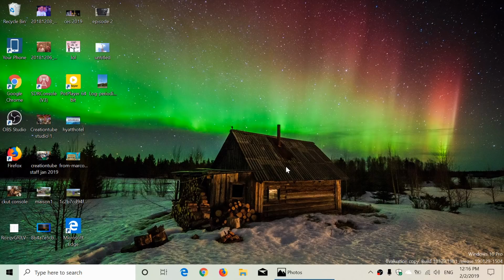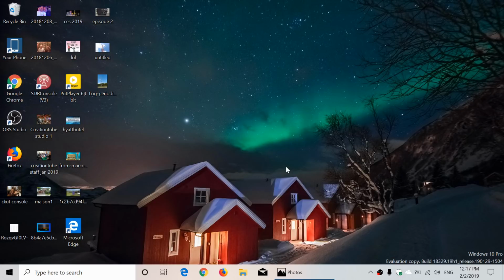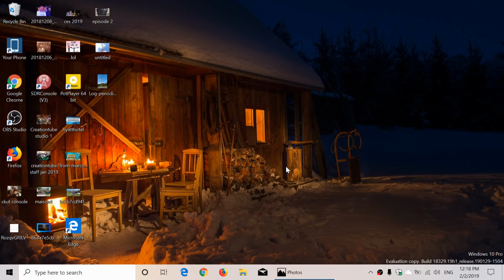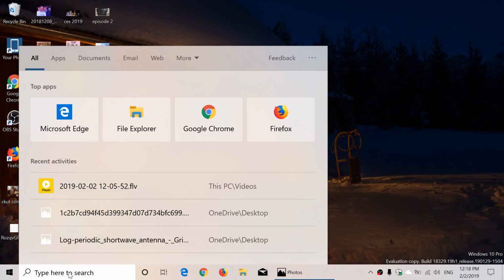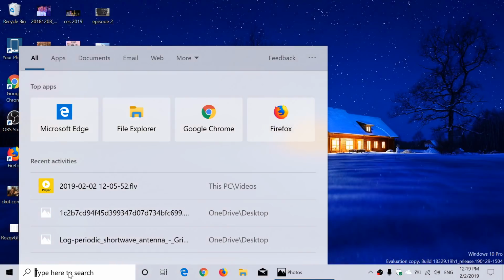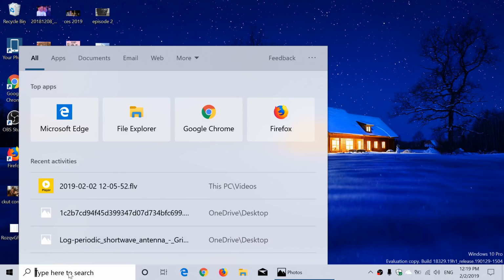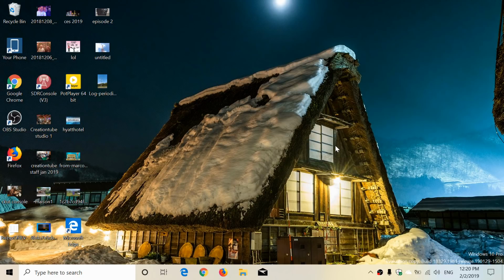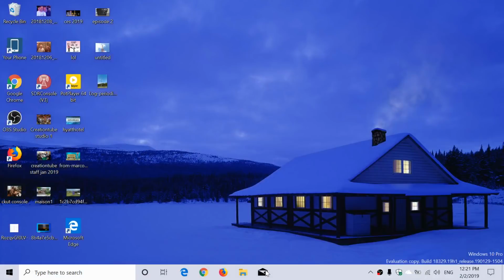Quick look and review of the latest build of Windows 10 April 2019 update February 2nd 2019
Looking at the latest build for 19H1 of Windows 10